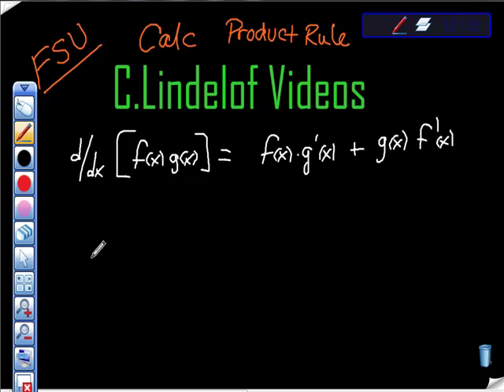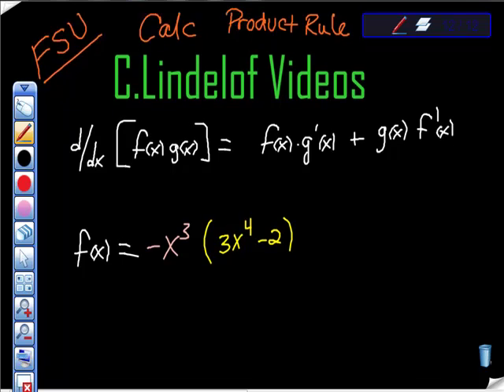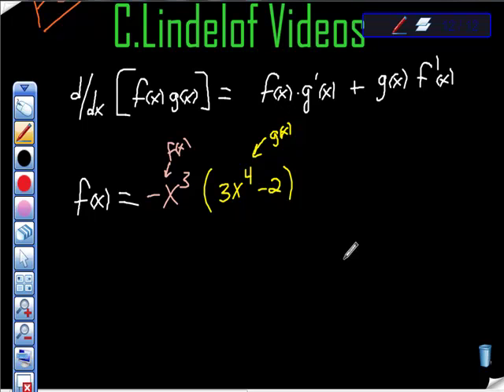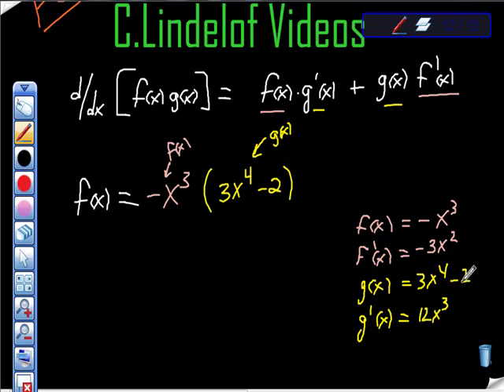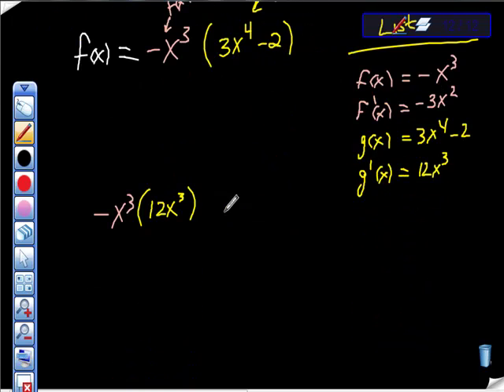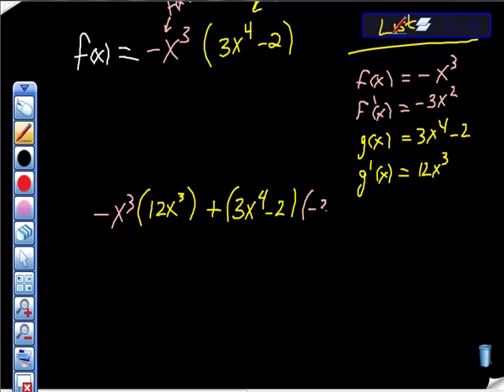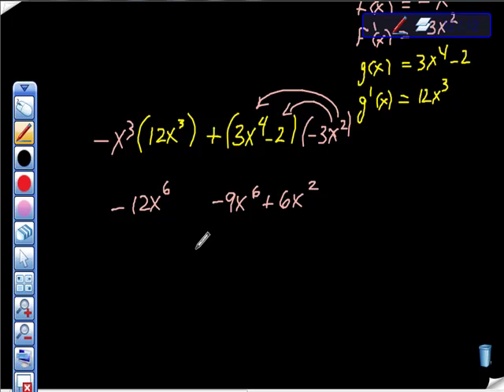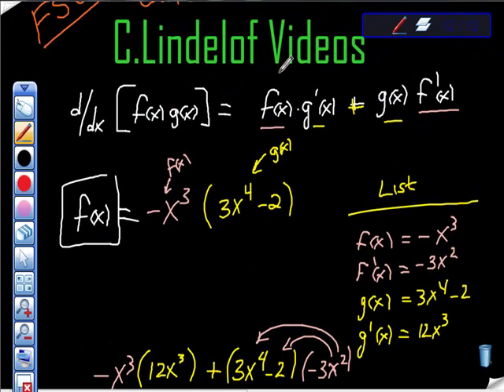Calculus and the Product Rule Made Easy